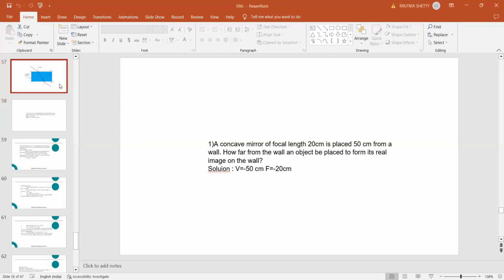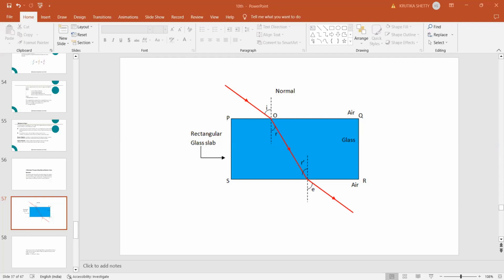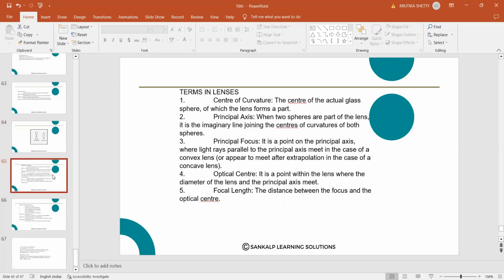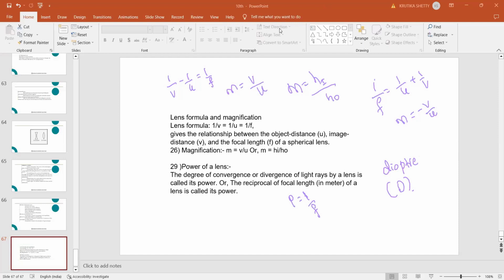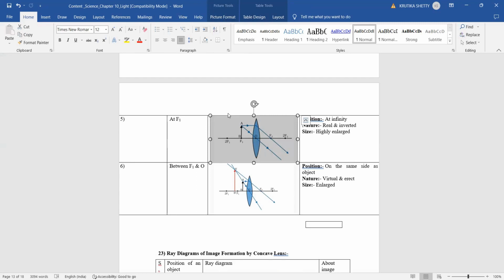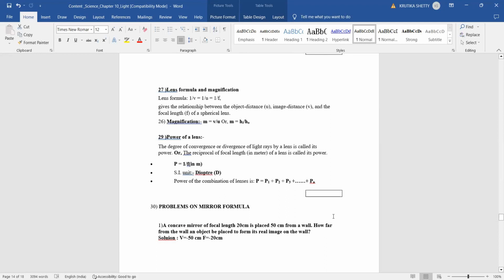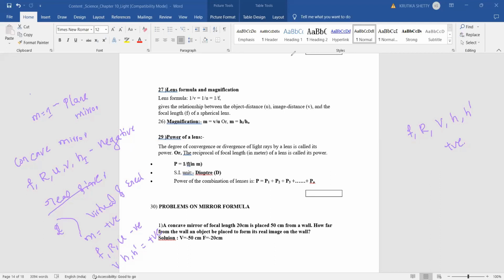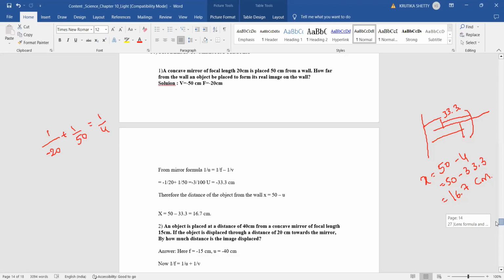ROOT X CL 49 PHY